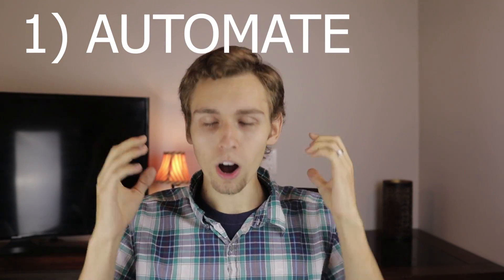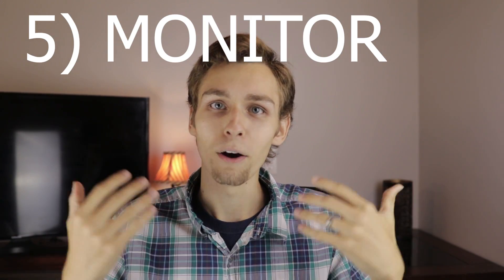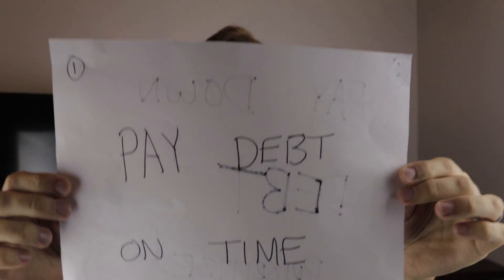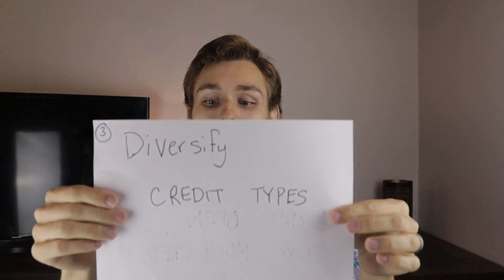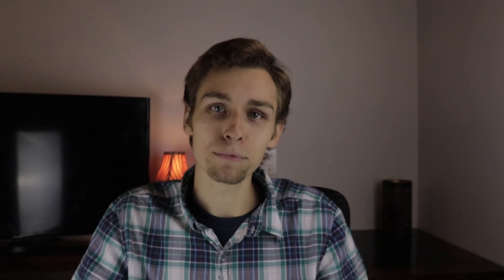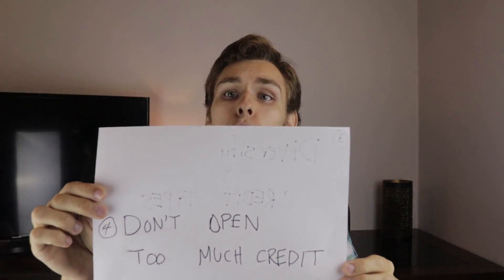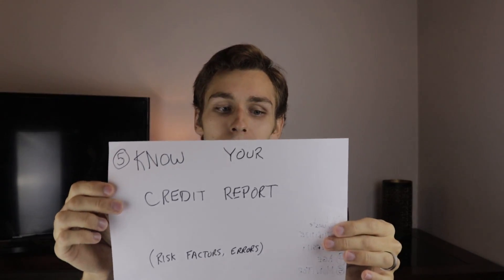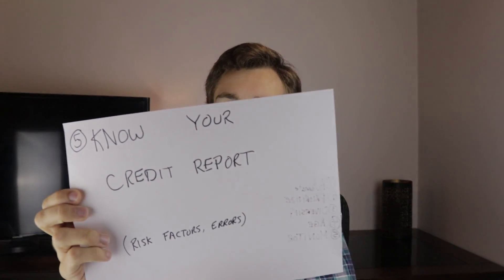Improve Your Credit Score Fast - Tips - Build Credit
30 Days to Better Credit Scores! Improve your credit score from the poor to excellent with these 5 actionable steps you can start on right now. Credit Score improvement is vital to using debt weapons & leverage to buy real estate, build businesses, and borrow capital to invest. Credit score impacts how likely you are to be approved for a loan, as well as for how much and the rate at which you are charged. A good credit score can used to obtain free trips, the best places to rent, and much more. Hack your credit score today starting with these 5 actionable tips!

If you want to speak with me on the phone or over skype for 1 on 1 coaching calls, I have decided to make myself available on a limited basis (so long as it doesn’t infringe on my Freedom too much – Family is important too!). Given the availability in my calendar is limited I have to charge $99/hour to ensure I don’t get swamped with requests that I cannot respond to for months. That said, most of what you need to know is out there on Youtube and in my videos. I look forward to hearing you.
Mike Rosehart is a 25 year old early retired, self-made millionaire, with a young family, who unlocked financial independence at the age of 25 through astute investing, hard-work and extreme frugality. Mike holds the title of Canada's Youngest Self-Made Early Retiree through Frugality. He bought his first property at the age of 19 (in 2012), while still in university studying business finance, and scaled up to build a 15++ property portfolio in 2017 that cash-flowed over 5 figures per month (net) in London, Ontario, Canada. Mike sold 11 properties and currently has 7 properties, plus a joint venture company, dabbles in equity investing, real-estate teaching, entrepreneurship, business management, and much more. Mike is obsessed with all things personal finance & FIRE! He created this channel to give back with the goal of educating others on all things financial independence (FI), real estate, and managing it all with a young family.